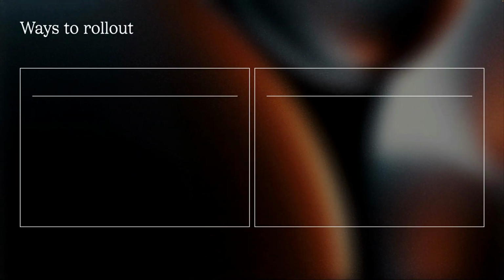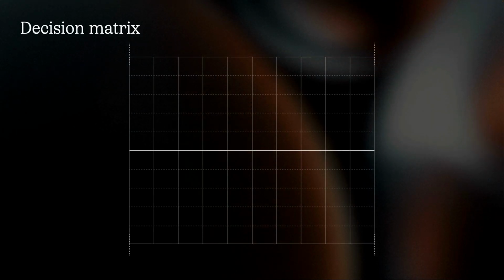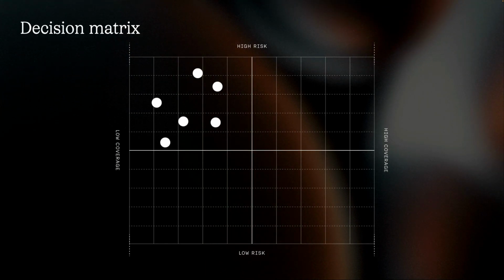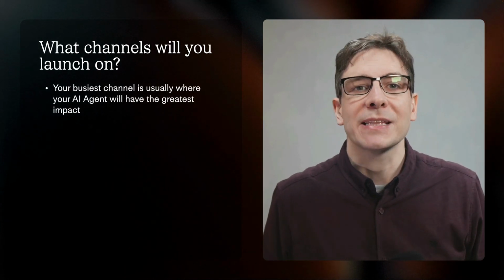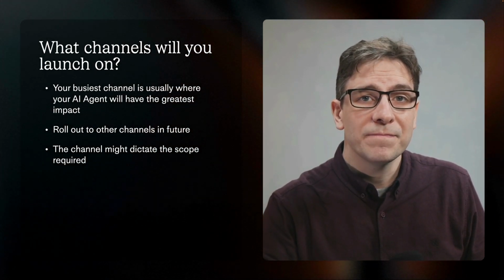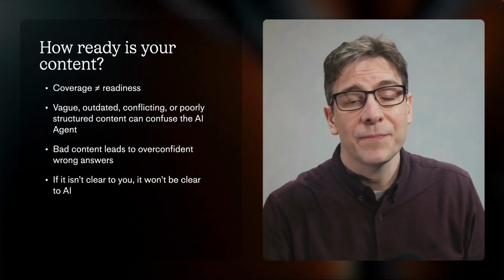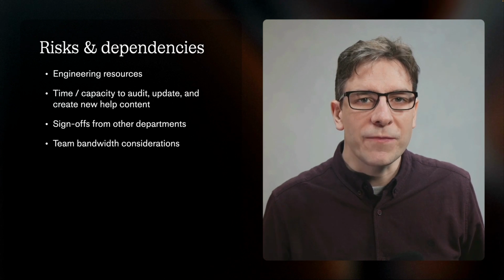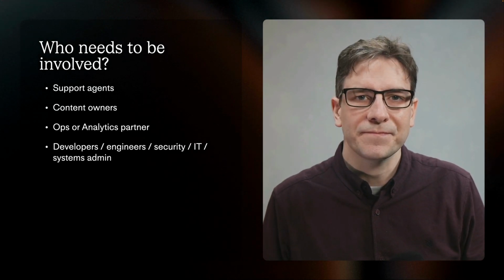How to scope your AI Agent pilot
A successful AI Agent rollout starts with clear scope and smart planning. Let's explore how to design your pilot phase using a simple decision matrix to balance risk and content readiness, identify where your AI Agent can make the biggest impact, and plan for dependencies before launch.